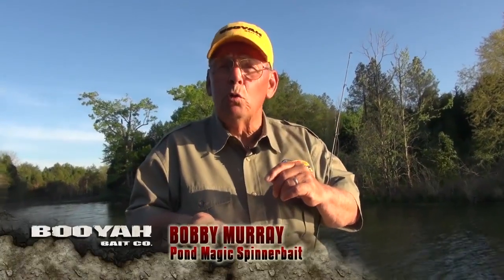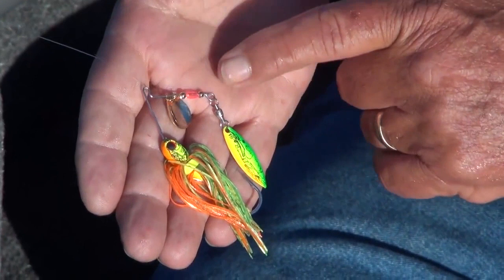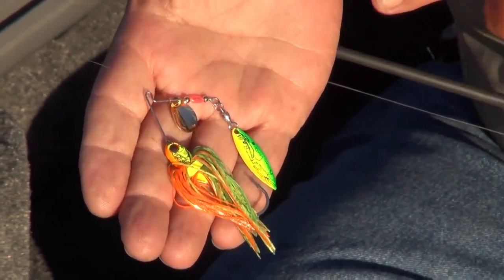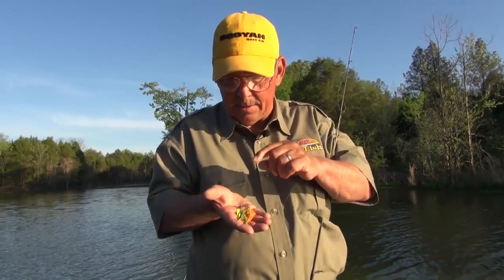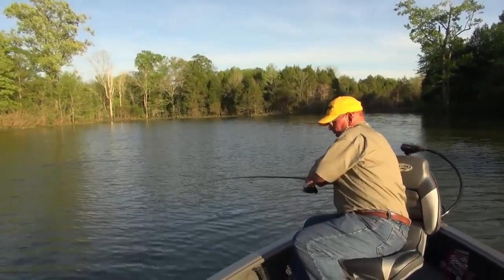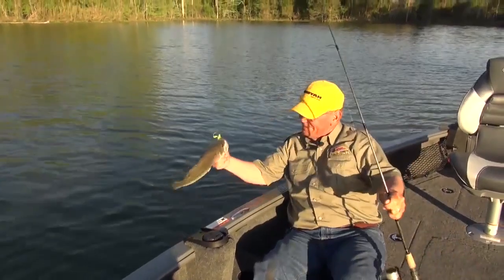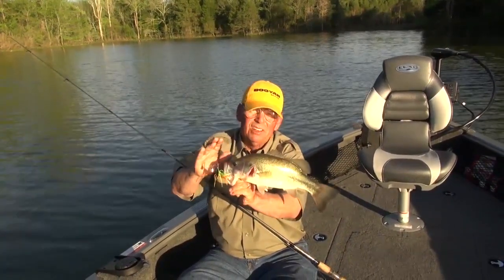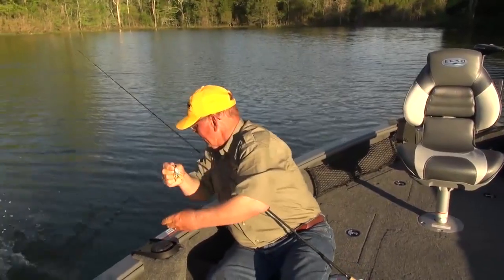BOOYAH® Pond Magic